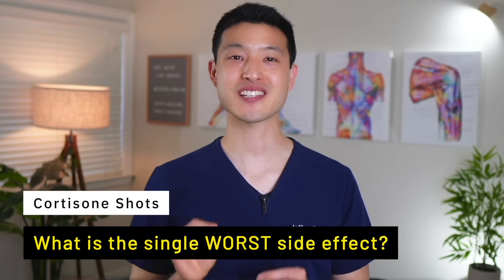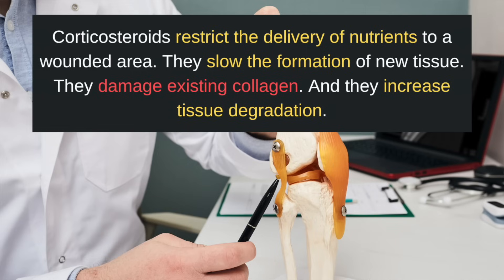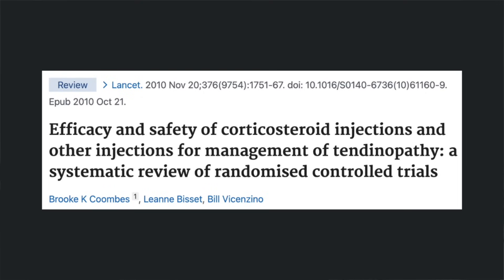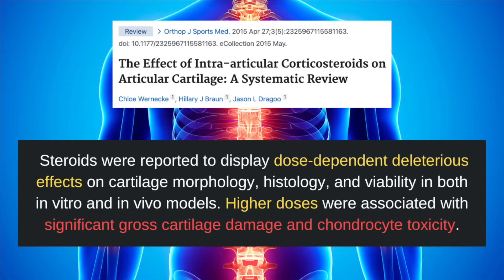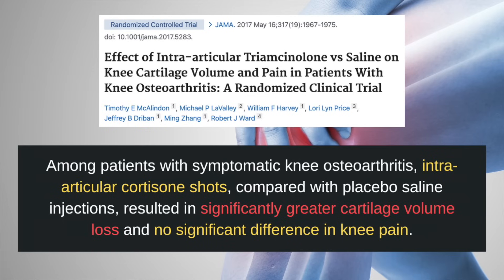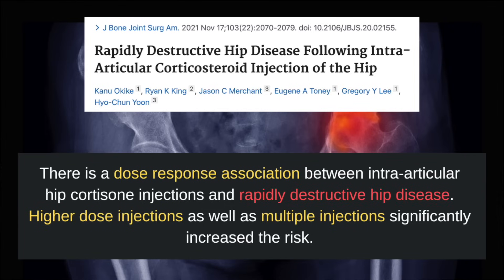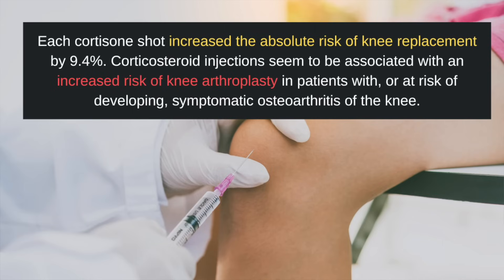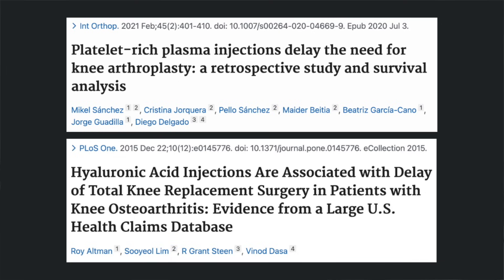The Single WORST Side Effect of Cortisone Shots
I reveal the single WORST side effect associated with cortisone shots and corticosteroid injections. We review recent clinical trial data that reveals serious consequences for joints and tendons. Cortisone injections can hinder tissue healing, damage collagen, and increase tissue degradation, which poses a problem for orthopedics. Clinical trials show that the short-term pain reduction effect of cortisone injections is reversed in the intermediate and long terms, leading to tendon damage. The injections can also harm cartilage, worsening conditions like osteoarthritis and potentially requiring joint replacement surgery.

►  ABOUT ME